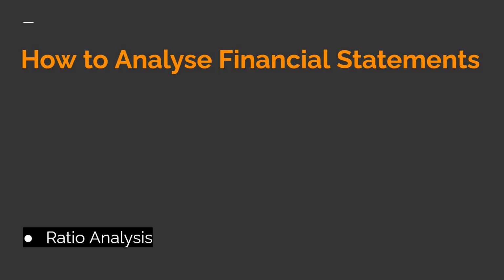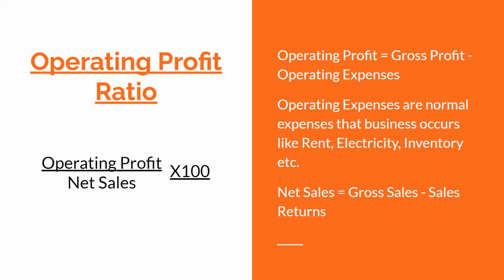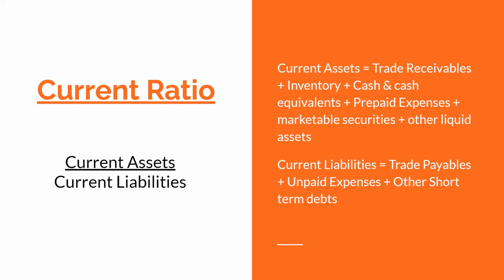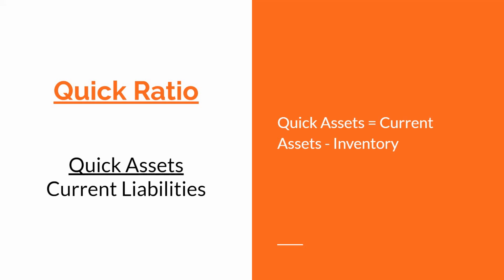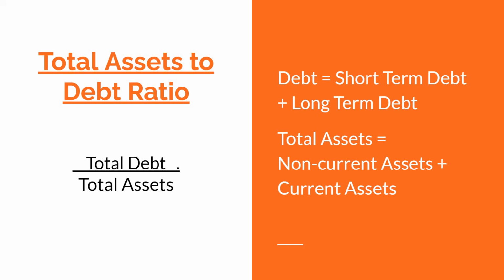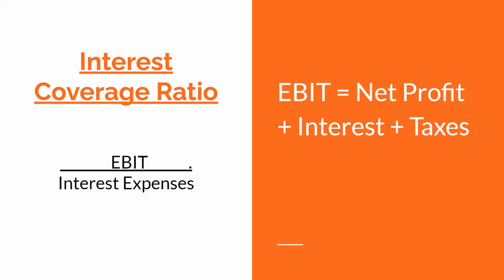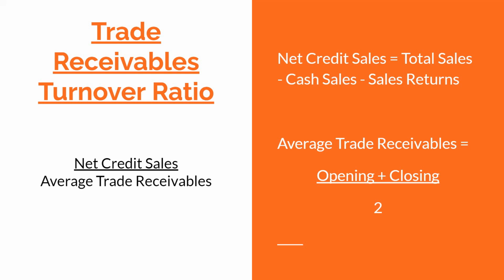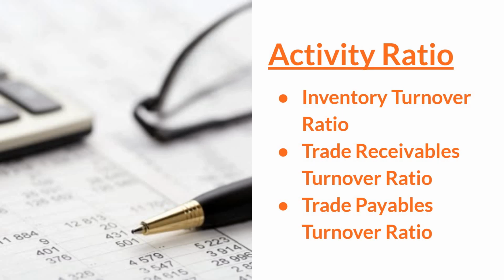Ratio Analysis - Analysis of Financial Statements